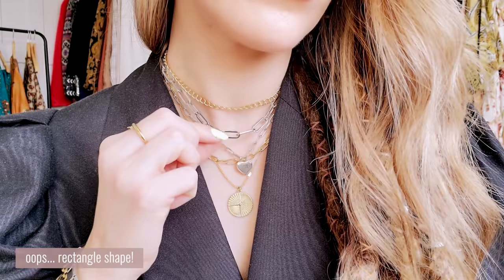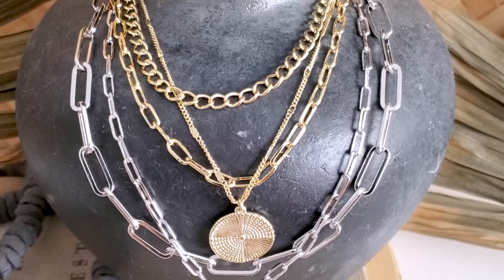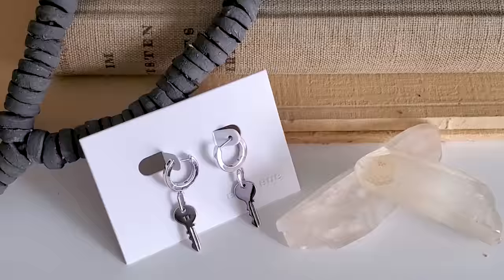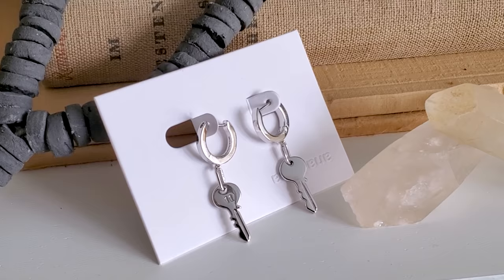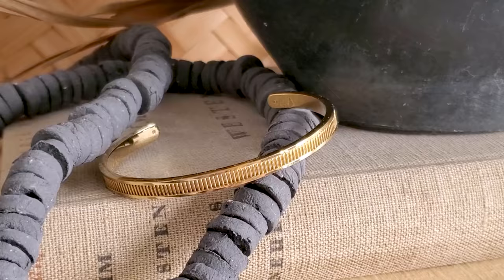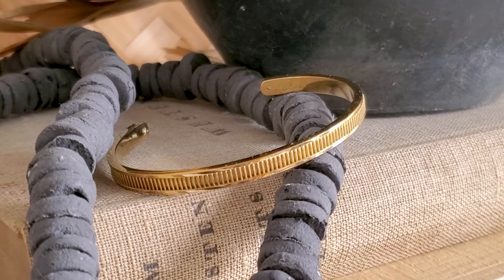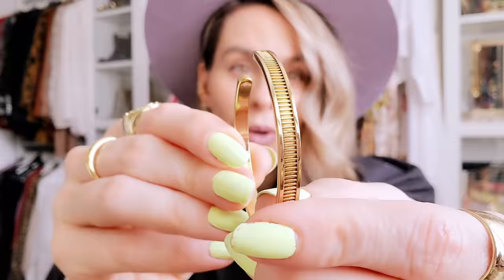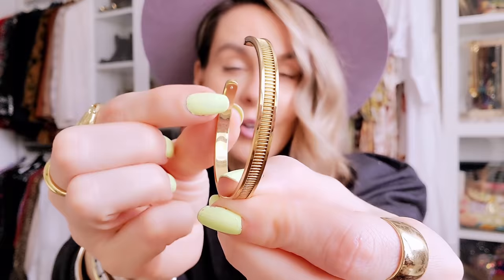3 DIY HOME DECOR | MINI JEWERLY HAUL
I know you’ll LOVE them!

Hey loves, it's been a little while since I last posted a DIY video so I thought it would be fun to share some with you. Hope you enjoy it and let me know which is your favorite!!!

DIY 1
- Air Dry Clay
- Bowl: locla dollar store
- Suede Rope
- Branch: Outside :)
- Acrylic Paint

DIY 2
- Window Squeegee
- Bamboo Placemat
- Acrylic Paint
- Glue Gun & Glue Sticks
- Rubber Sink Mat
- Baking Soda

DIY 3
- Rubber Sink Mat
- Plastic Pot: local dollar store
- Acrylic Paint
- Mini Craft Wood Pots
- Baking Soda